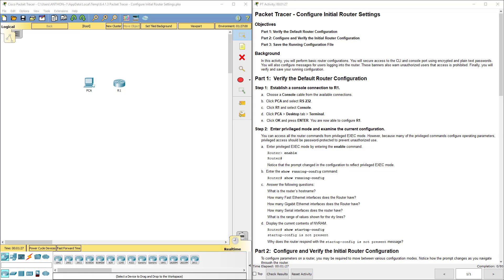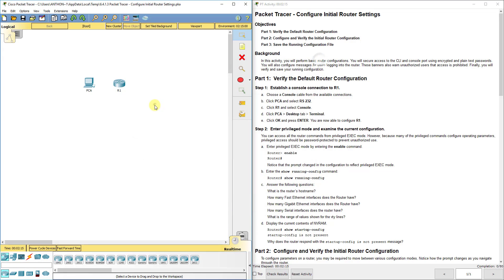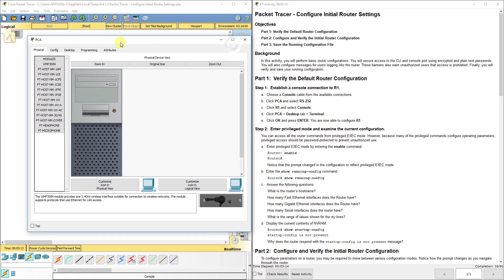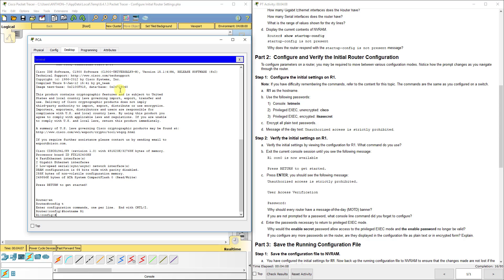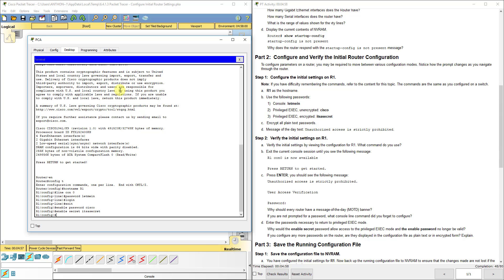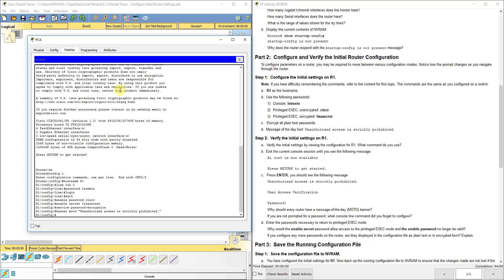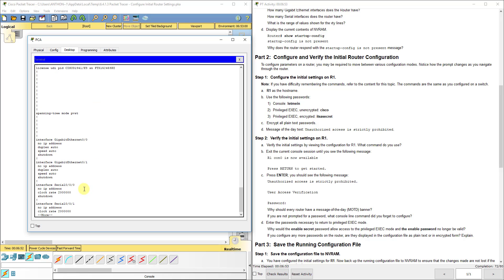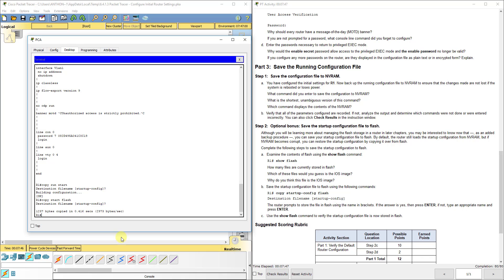PKT 6.4.1.3 - Configure Initial Router Settings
This video walks through completing Packet Tracer assignment 6.4.1.3 - Configure Initial Router Settings. This Packet Tracer assignment is part of the Cisco R&S Introduction to Networks version 6 curriculum.